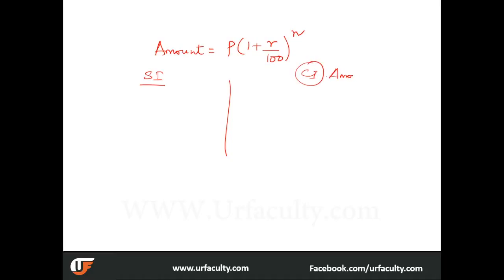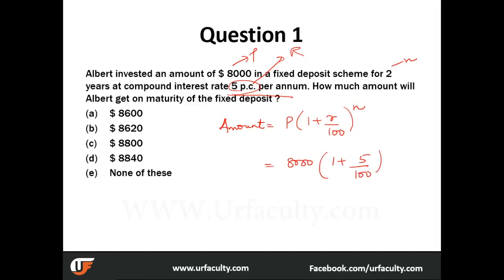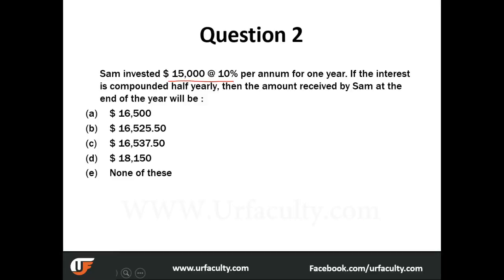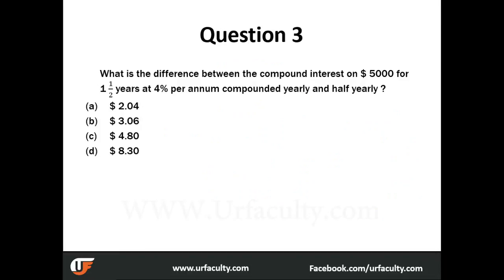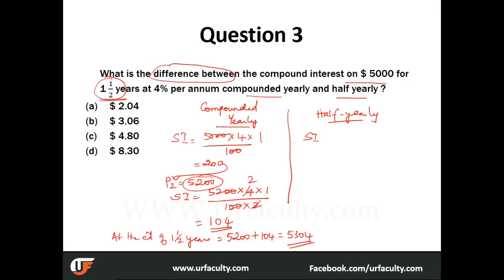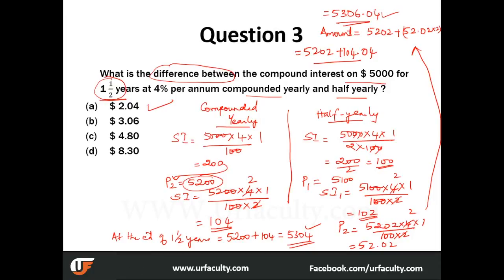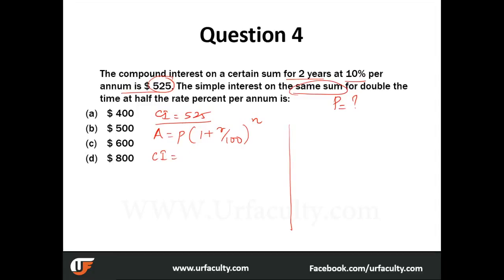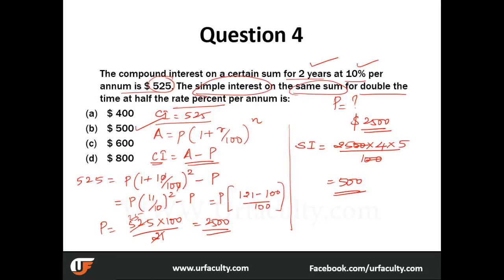Compound Interest - Video Tutorials by UrFaculty.com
This video is on Compound Interest. and for job notifications and study materials, visit reach.urfaculty.com